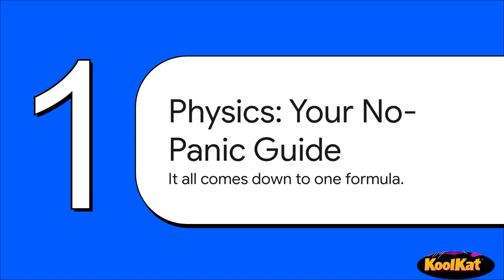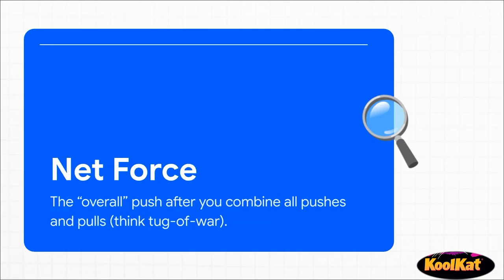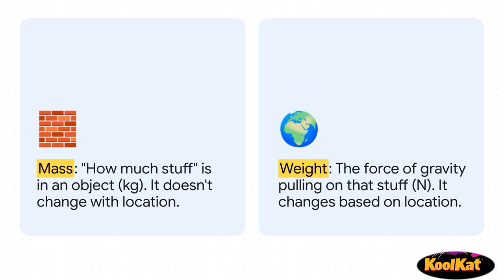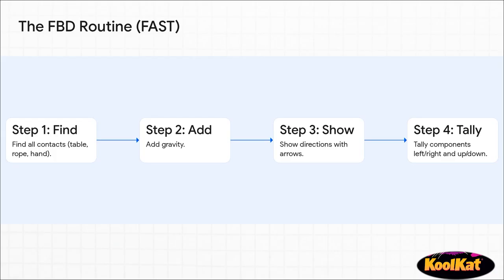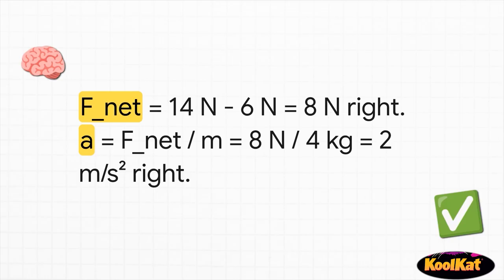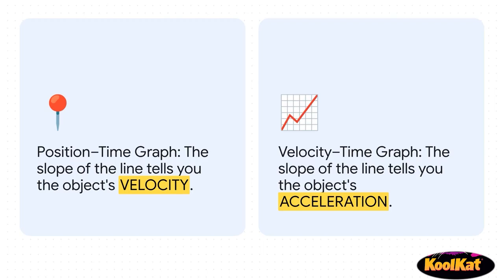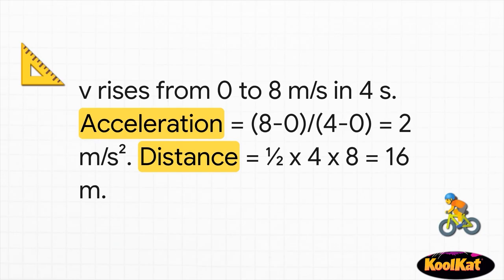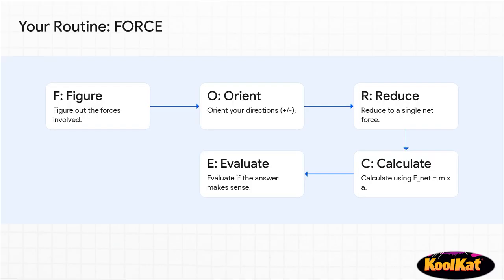Forces & Motion Explained Fast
Forces and motion are key topics on the GED Science test—and they don’t have to be hard. In this video, we break down the laws of motion, how forces interact, and how to solve motion-based questions fast. Learn to understand push, pull, velocity, acceleration, and Newton’s laws in a way that actually sticks!